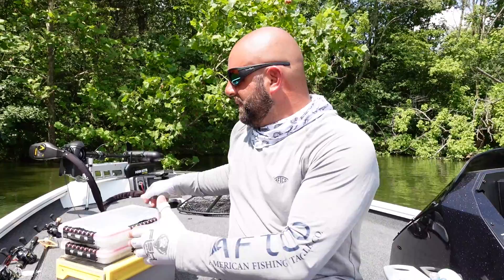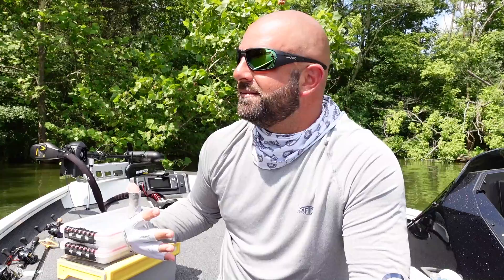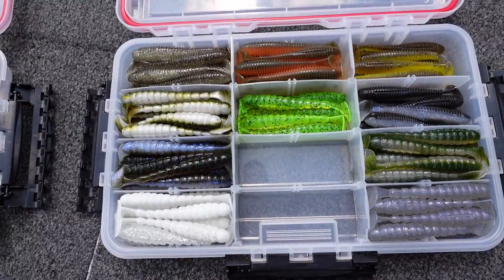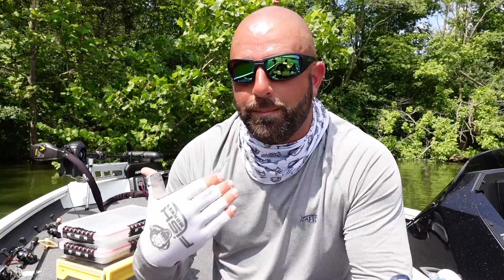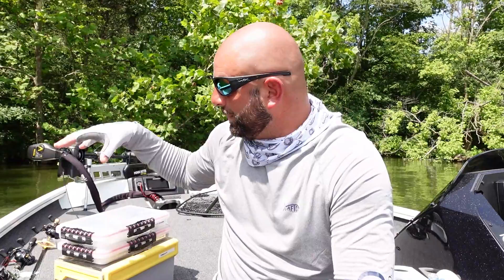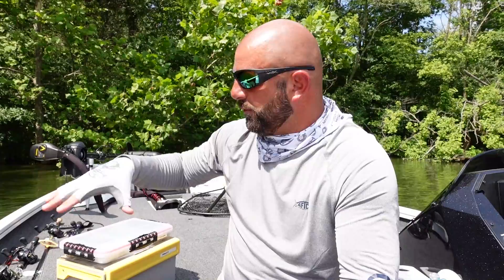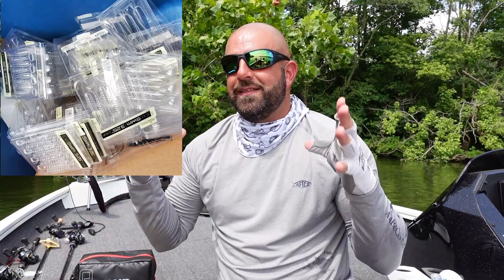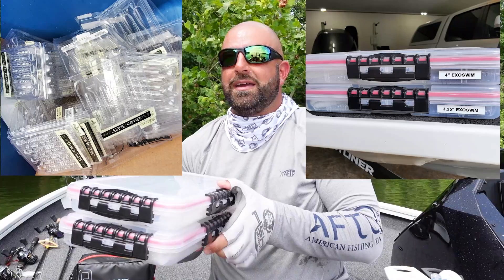How NOT to STORE Your Soft Plastics (Storage Solutions)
Nothing worse than a RUINED SOFT PLASTIC. Check this video out to see How NOT to STORE Your SOFT PLASTICS!!! With this storage solution you'll be able to CARRY MORE soft plastics, STORE MORE soft plastics, and SAVE MONEY because you'll be able to keep them like NEW LONGER!!

SOCIALS

DEALS

For all of your boat cleaning needs